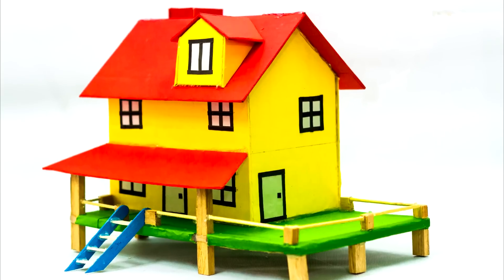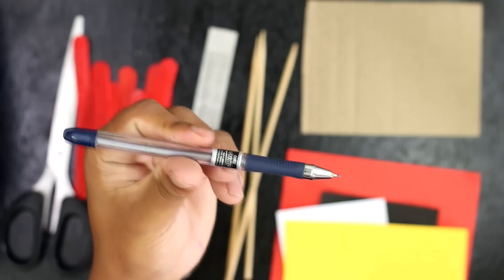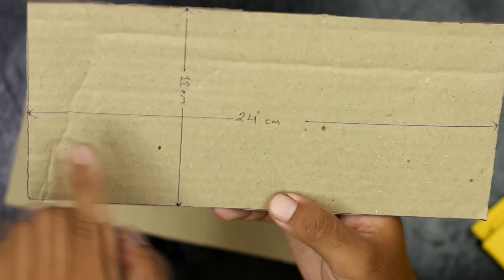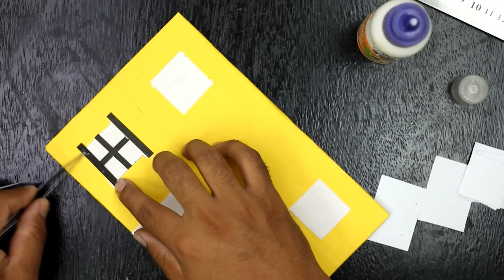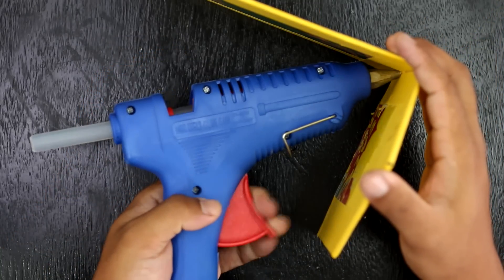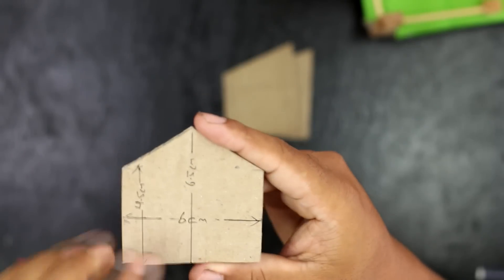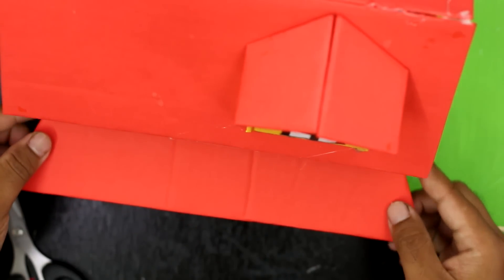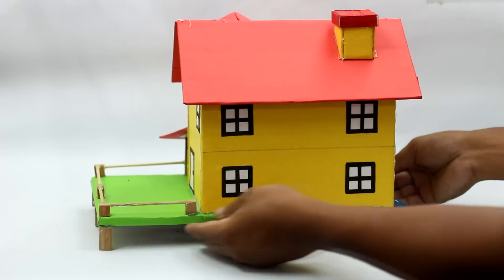How To Make A Cardboard House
Hello friends this time i have made Cardboard House . This project How To Make A Cardboard House DIY is the 3rd model of paper house models i am making that helps you to make a simple model house for your kids.

Materials For Making Science Projects :

DC Motors Kit
Gear Motor (BO Motor)
Hot Glue Gun
Glue Sticks
Cutting Mat
Craft Knife
Soldering Iron Kit
Color Paper
Small Switch
Jumper Wires
1k Ohm Resistors
LED Diodes
Aquarium Tube
Bamboo Stick
Sound Buzzer
Two Way Switch (DPDT Switch)
Potentio meter